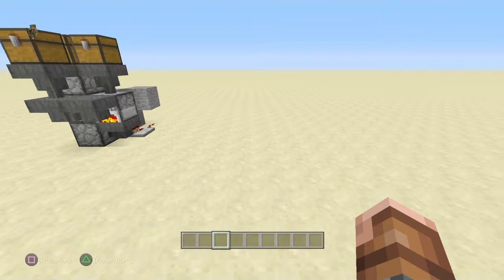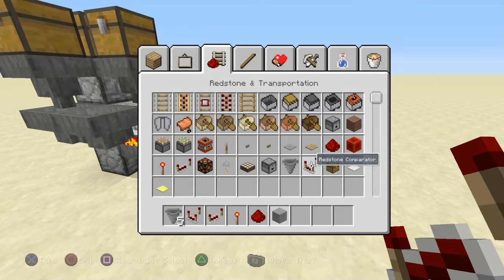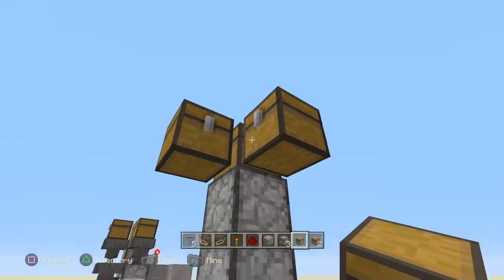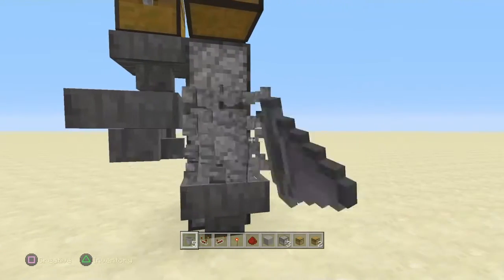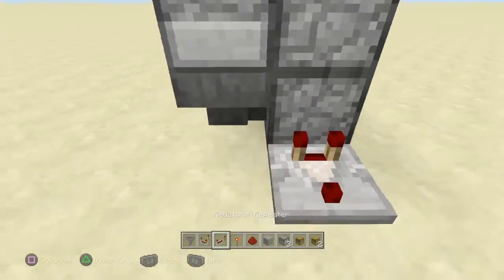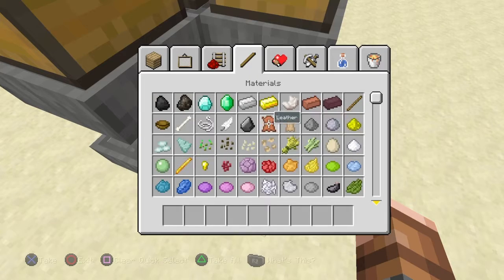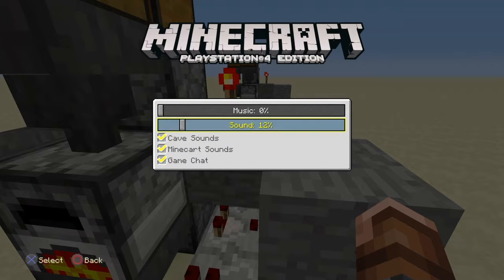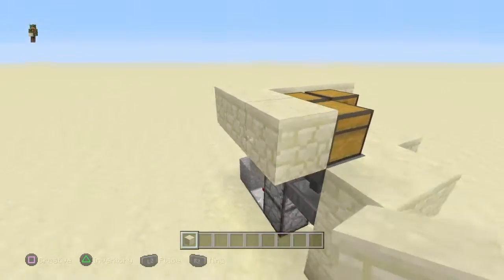MINECRAFT PS4 | Tiny Auto-Smelter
Small Auto-Furnace design